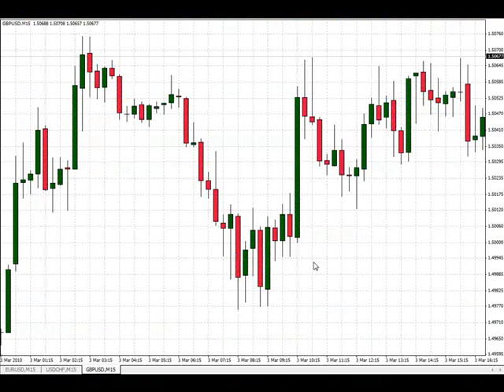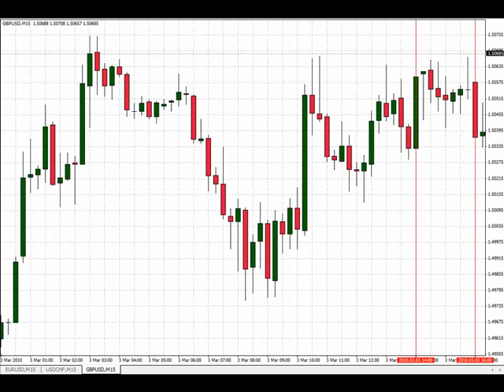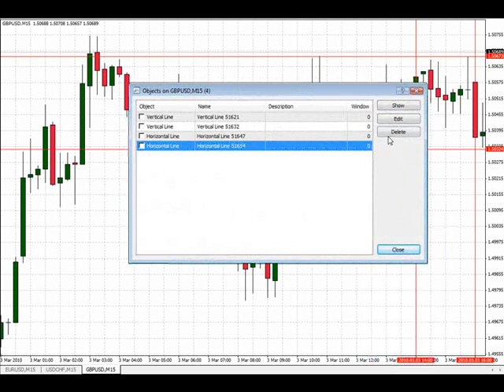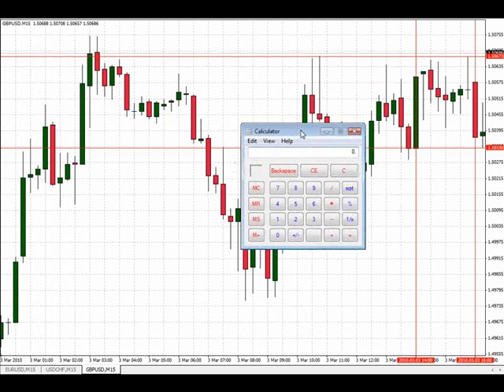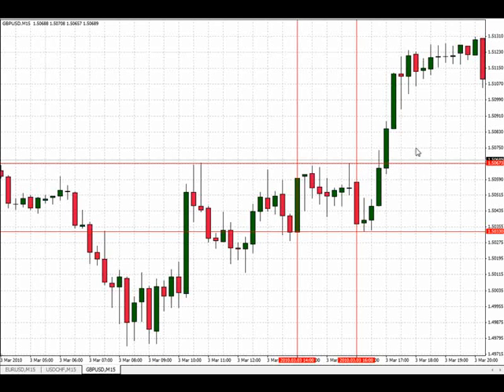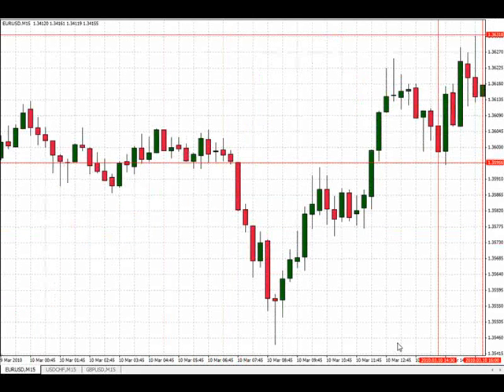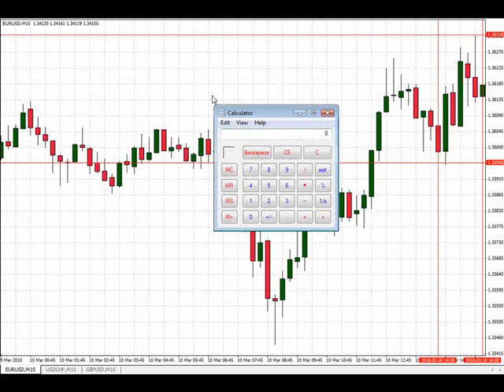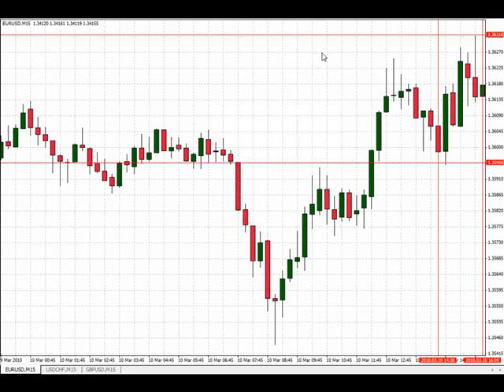Secret 4 Forex when to buy & when to sell (3/3)